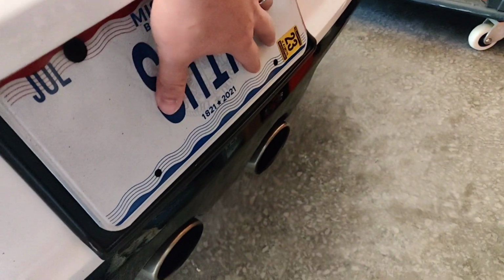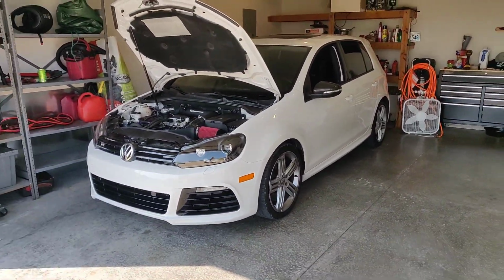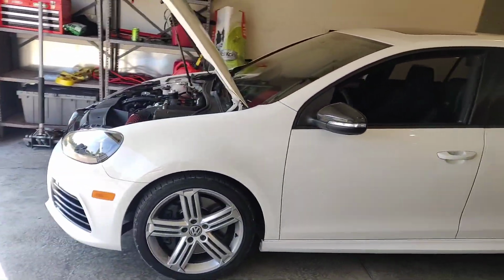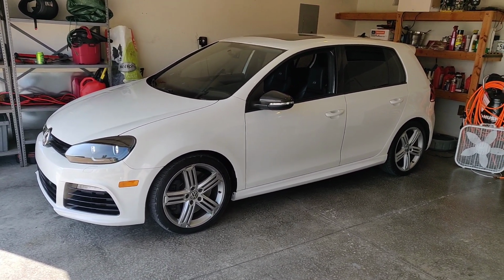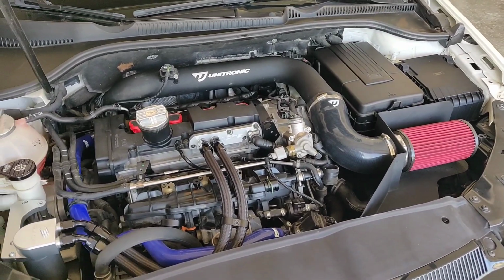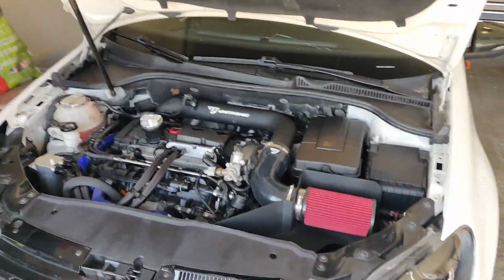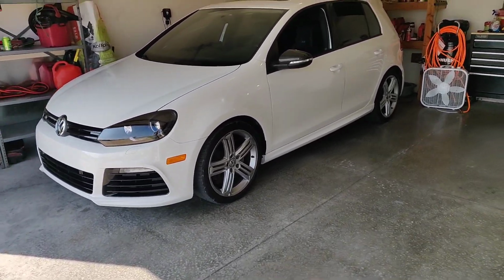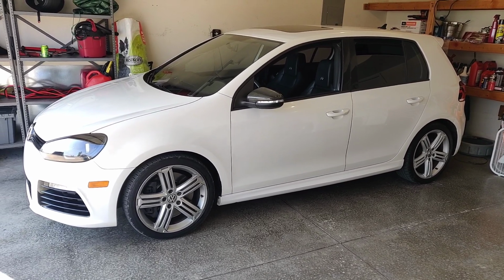New Turbo Awd Manual Daily!